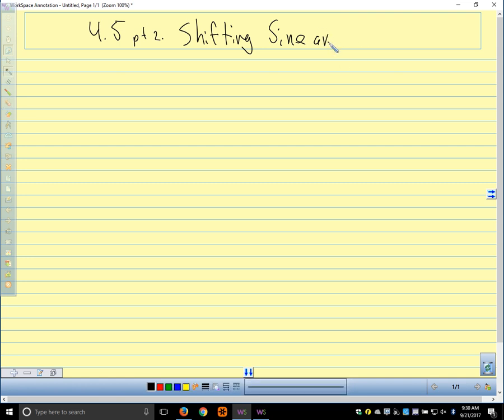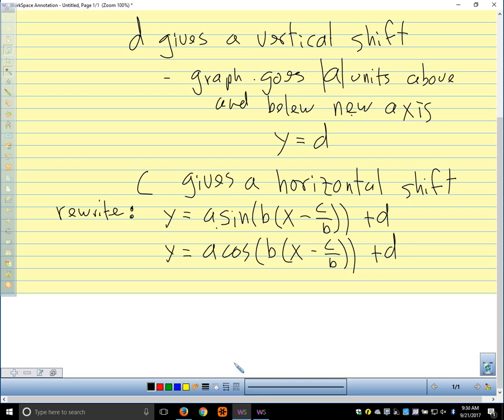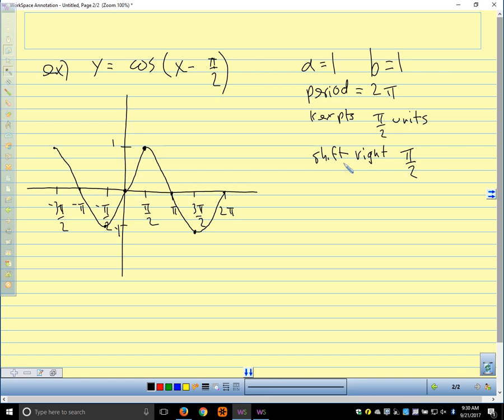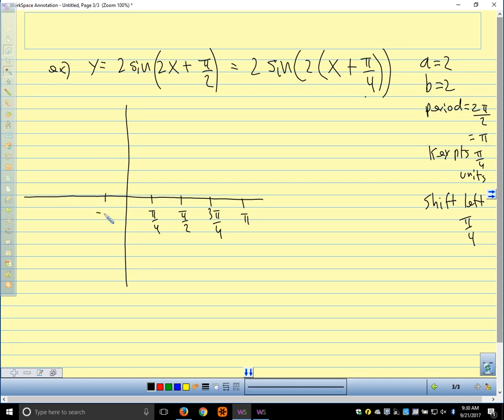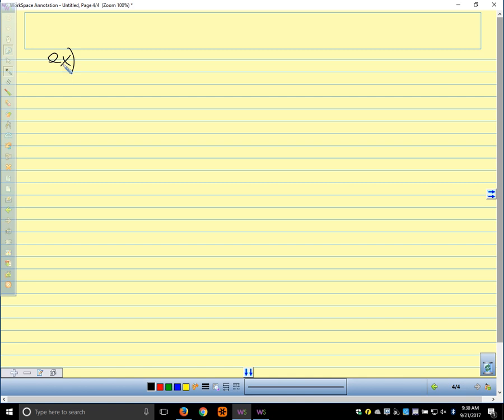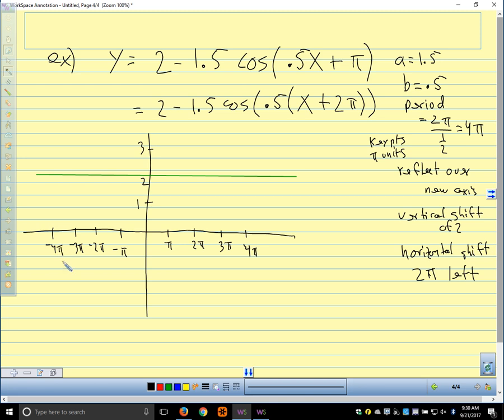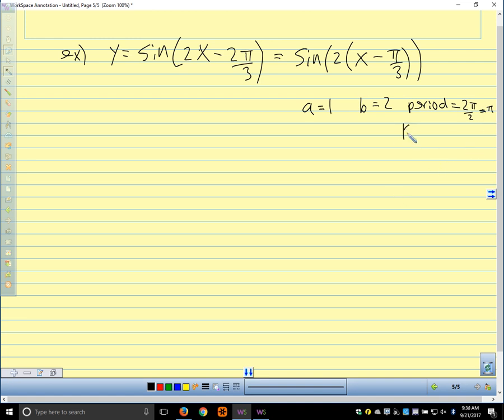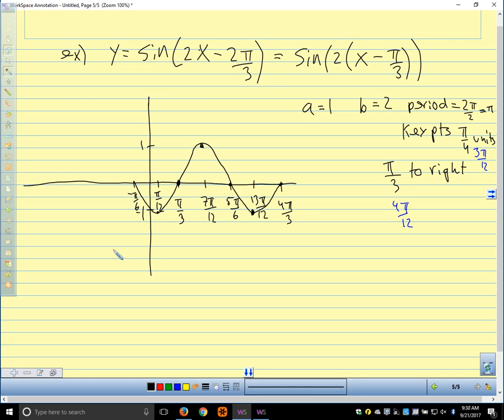Adv. Pre Calc 2017 4.5 pt 2 Shifting Sine and Cosine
Shifting sine and Cosine Graphs